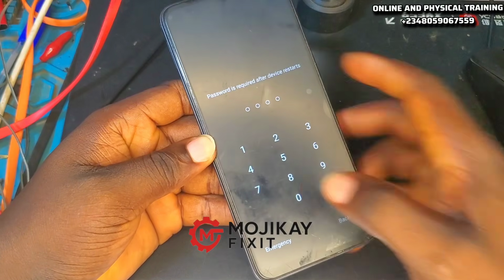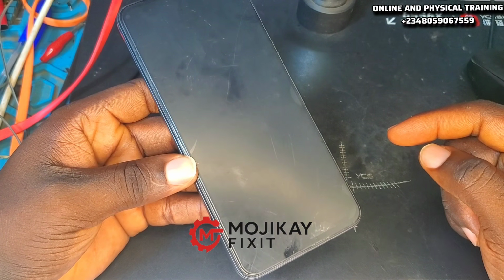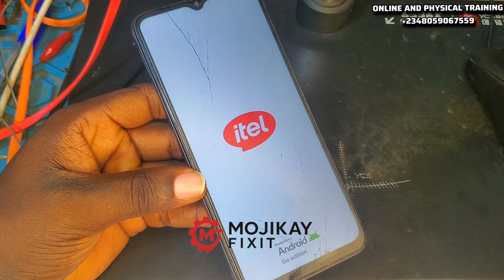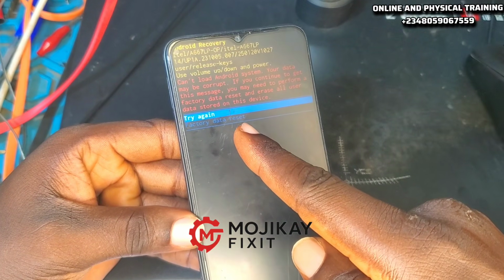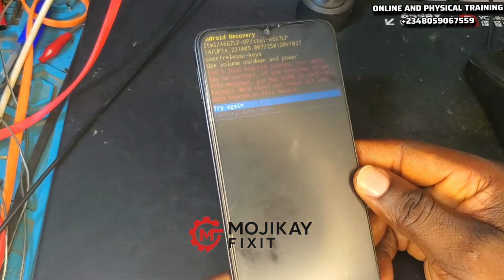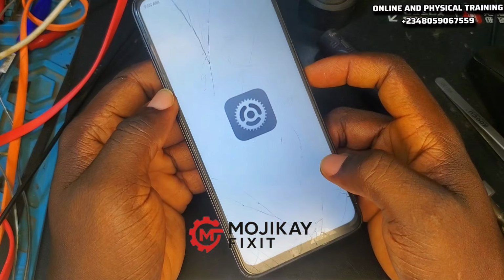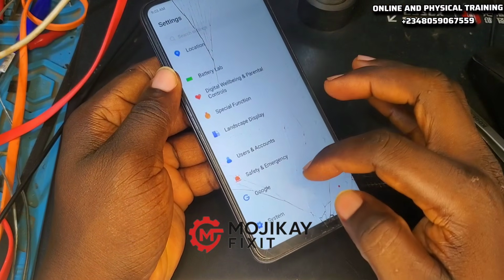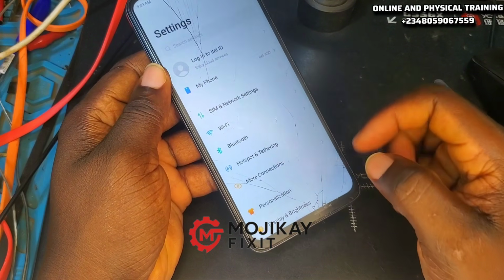Itel Phone Automatically Restarts into Recovery Mode, Repair Guide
A client brought in this itel phone with a strange issue — it keeps shutting down automatically and restarting into Recovery Mode without anyone pressing the power button. In this video, I’ll show you how I diagnosed the fault and repaired the problem step by step.”